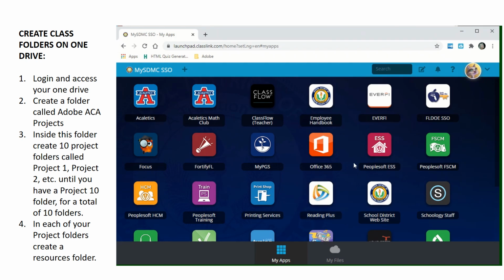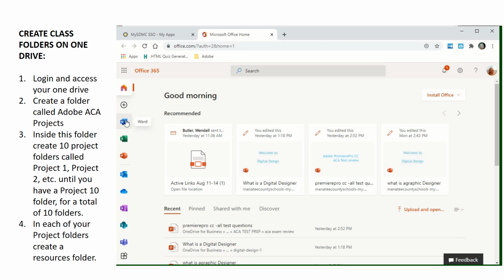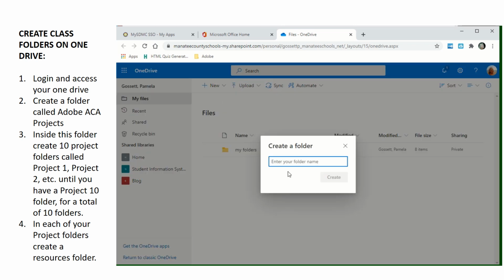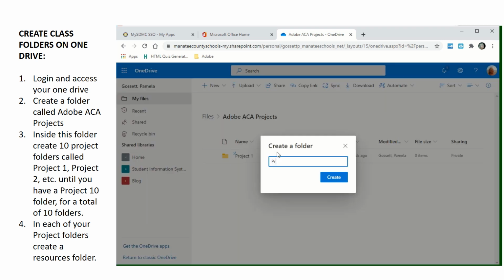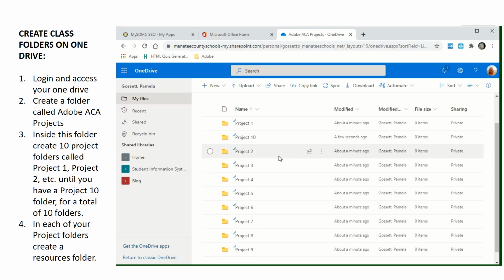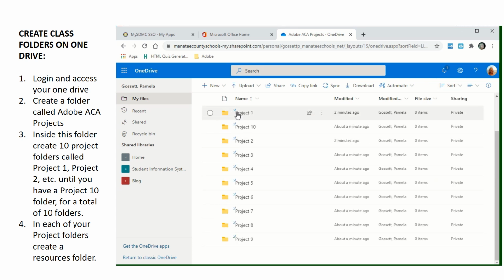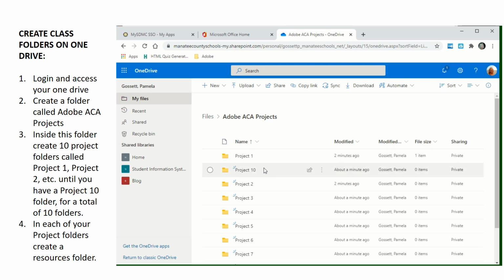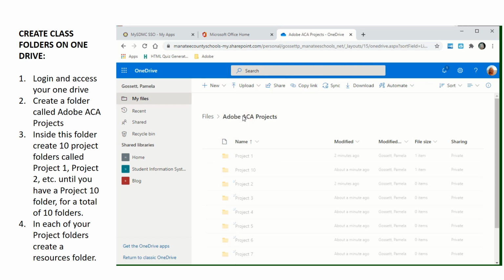1 create project folders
In this video you will learn how to create the project folders for the first semester. The steps are:
1. Login to your account
2. Navigate to your onedrive cloud location
3. Create the following folders:
     Adobe ACA Projects
       -  Project 1, Project 2, Project 3...Project 10
       - In each project folder create a resources folder